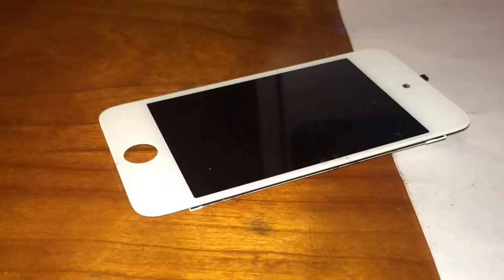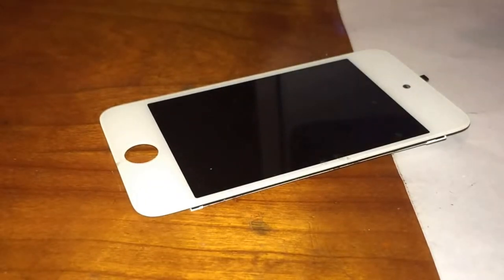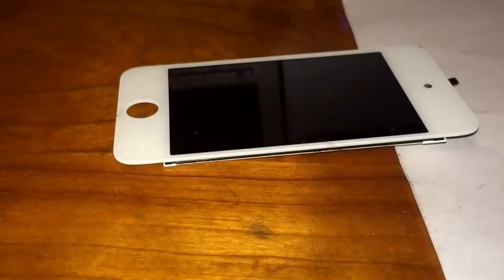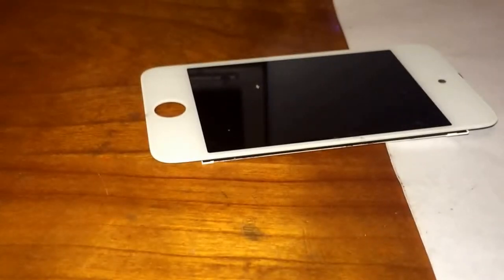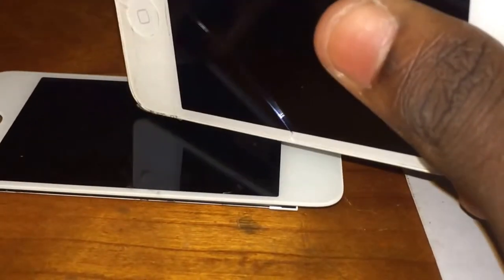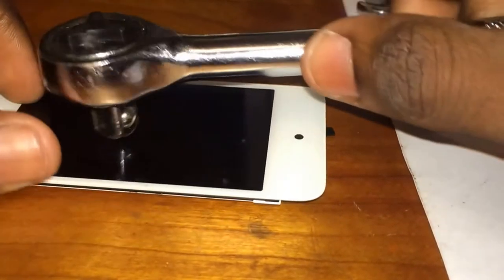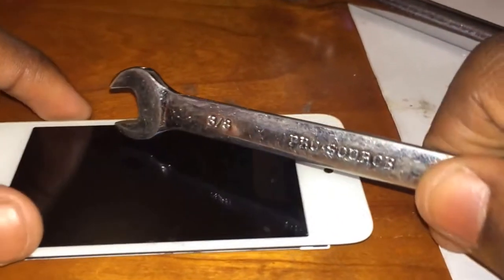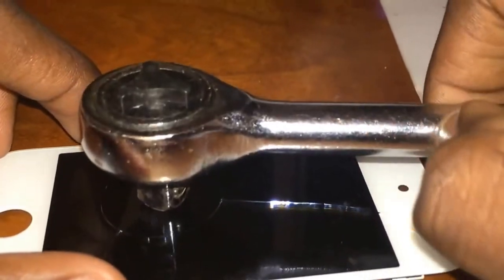Will it break? iPod 4g lcd / digitizer Vs ranch, iPhone 4s, and big daddy v